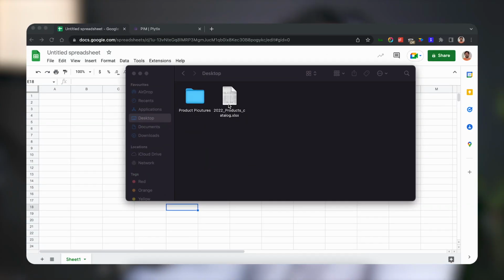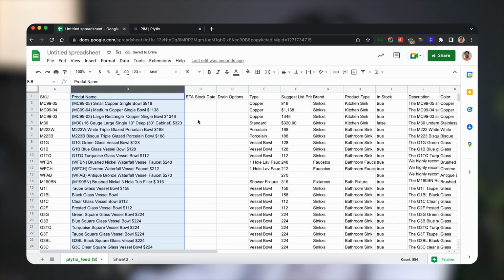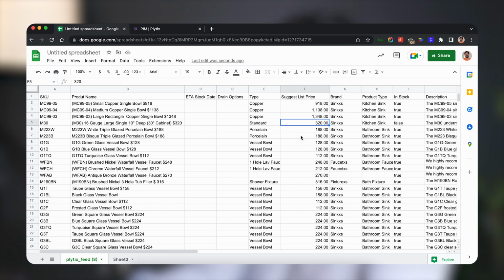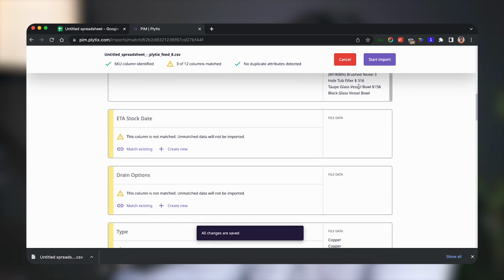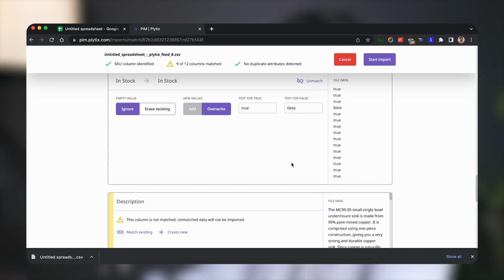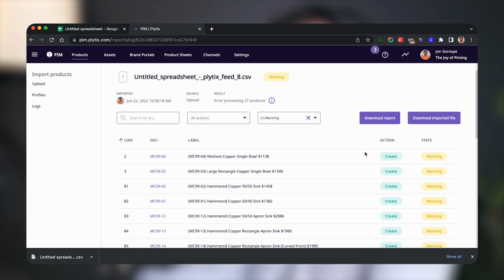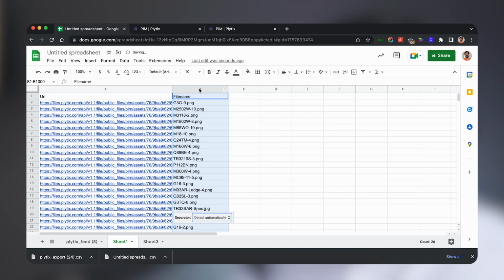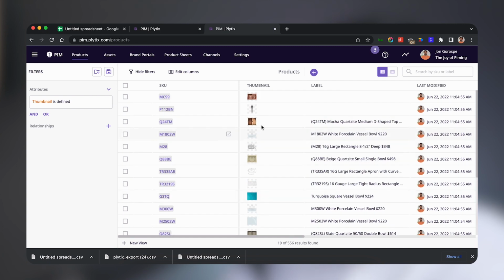How To Clean Up a Spreadsheet And Centralize Your Product Data In a PIM system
In this video, Jon explains how to take a messy spreadsheet full of product information, and a folder full of packshots and clean it up so you can centralize all that data in one place–a PIM platform... Plytix to be exact.

Managing and organizing all the product content you need to market and sell your products isn't always easy. In fact, it can be very messy when you have your product data stored in spreadsheets and different systems. In this video, we show you how to centralize all your product content into a single source of truth and work faster and better.

In this video, we are using Plytix, a Product Information Management tool, or PIM for short. PIM systems like Plytix serve as a central database for all the product information tied to a product, making it easier to find, enrich, and distribute consistent data to your sales channels and clients.

Content:
00:00 Intro
00:44 How to clean-up a messy spreadsheet to import into a PIM system
06:36 How to match columns in a spreadsheet to attributes in Plytix
13:05 How to fix import ‘warning’ errors
14:33 How to import Digital Assets (images) into Plytix
19:15 Recap